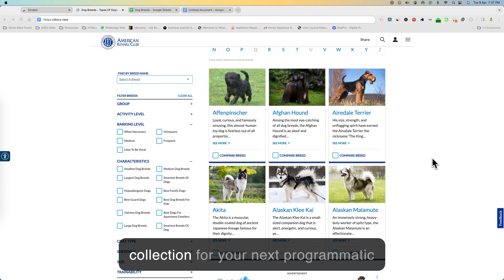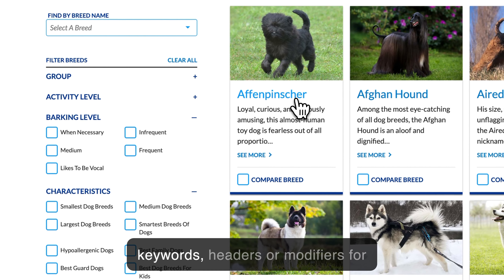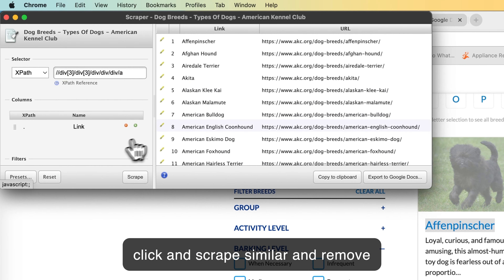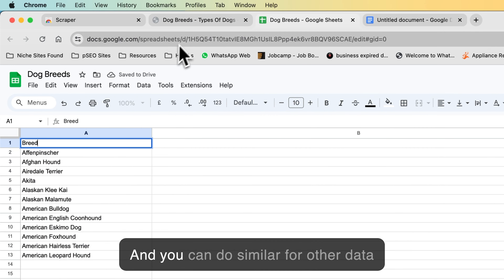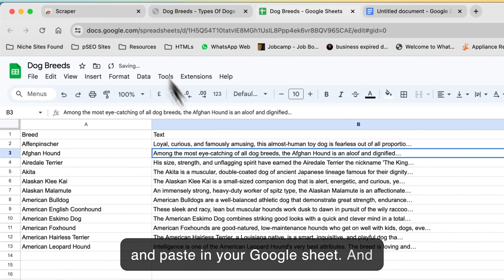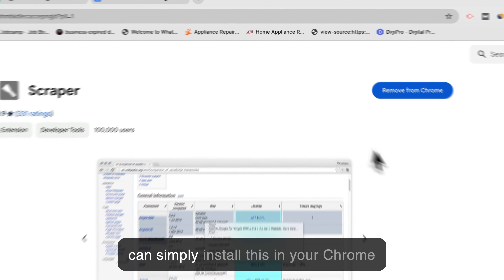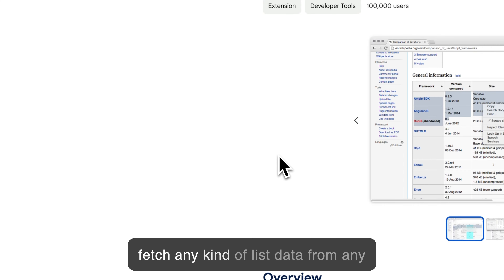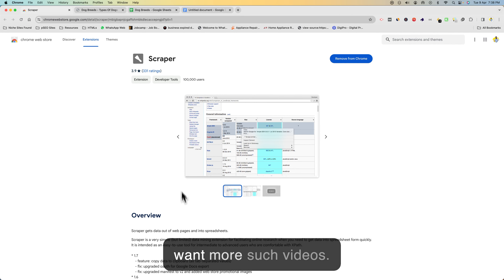Scrape List Data from website for Programmatic SEO Using Scraper Chrome Extension Plugin | pSEO | Da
Learn how to use Scraper (Chrome Extension Plugin) to scrape similar data for Programmatic SEO Dataset.